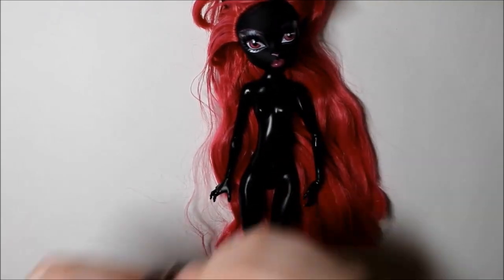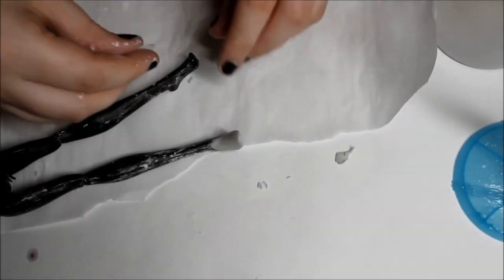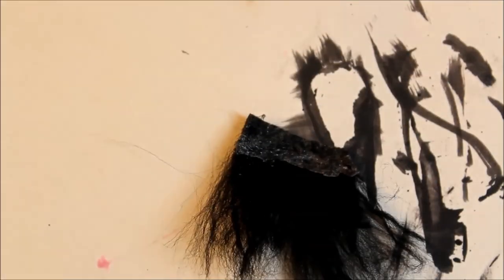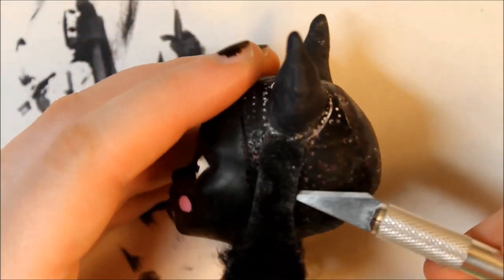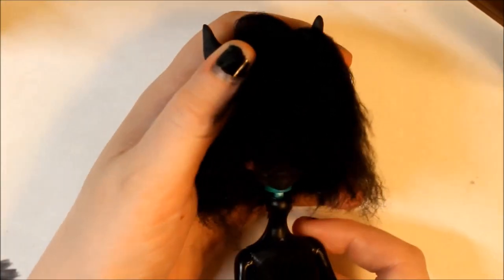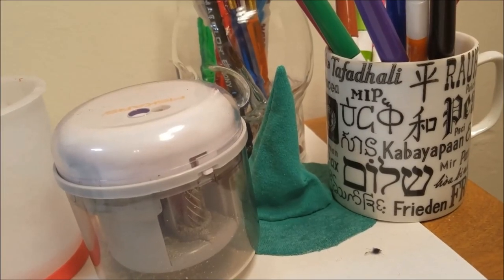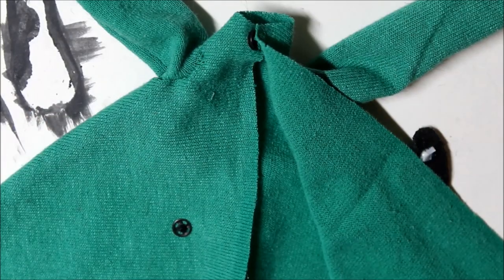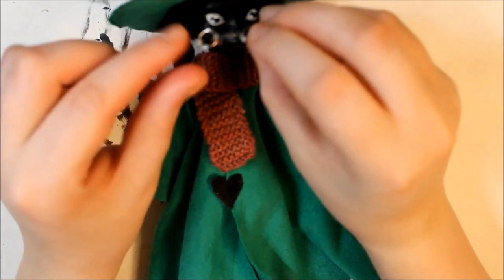Ralsei: Deltarune | Doll Custom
***NOTE: This video was originally posted on Sarawritesetc. It is NOT stolen! I moved my doll videos to one channel.***

Today I'm sharing my 3rd-ever doll customization of the character Ralsei from the video game Deltarune (chapter 1)!
Music
Empty Town, by Toby Fox (Deltarune Soundtrack)